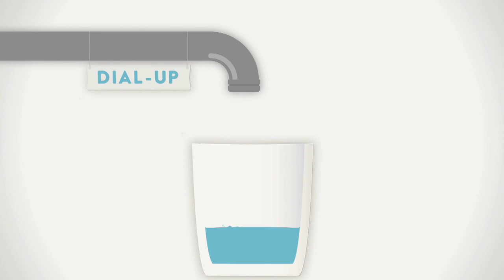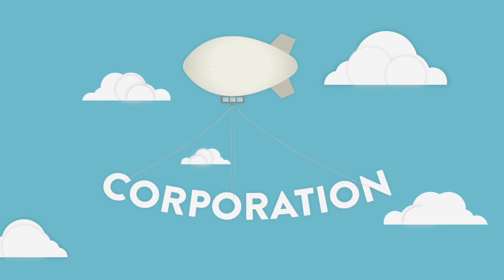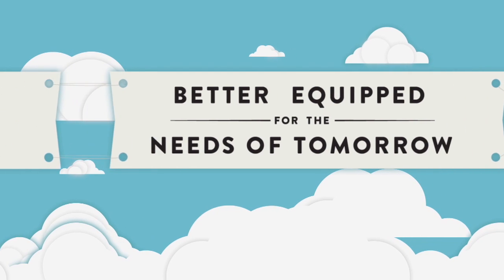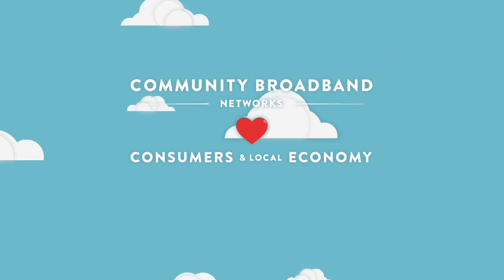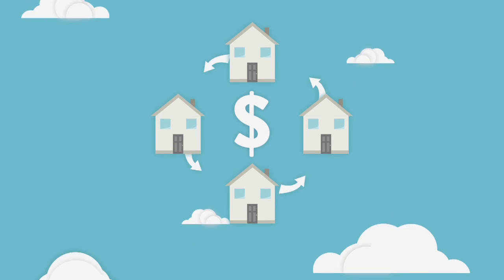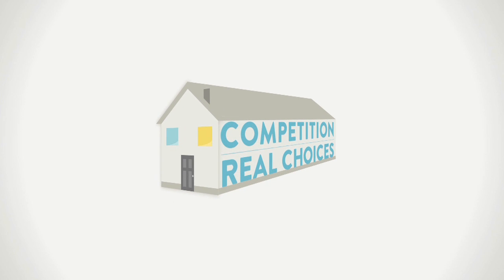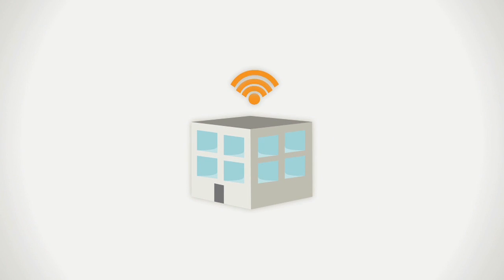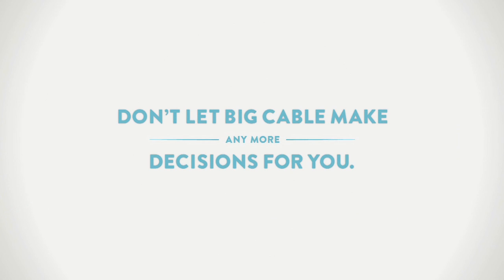Community Broadband Networks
Wondering why some communities have decided to build their own networks, sometimes in competition with massive cable and DSL companies?  This video explains why - they want faster, less expensive connections that put community needs first.